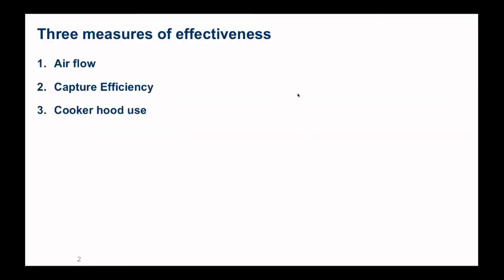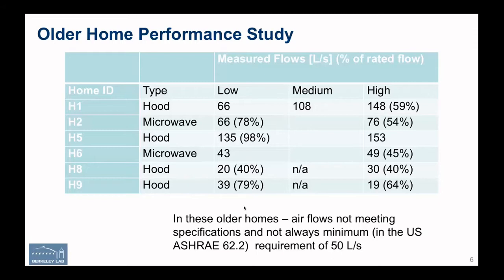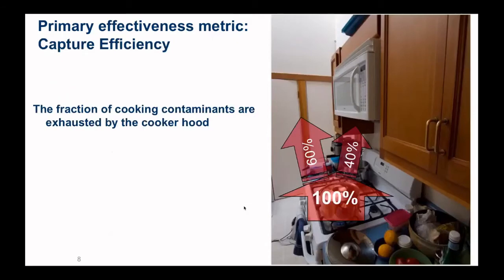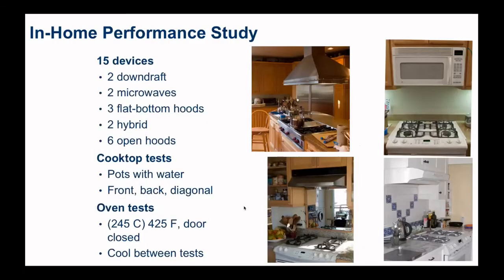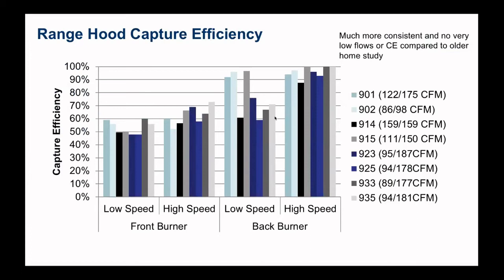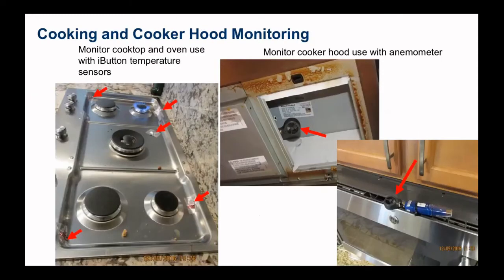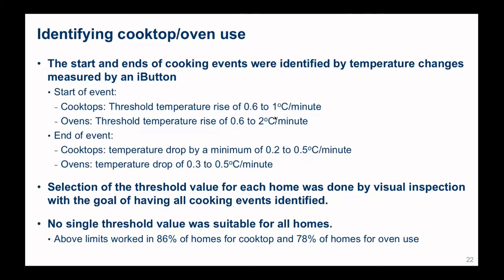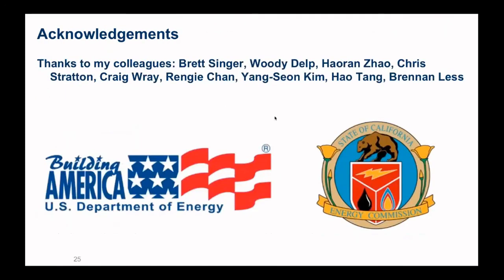Experiences from assessing in-situ eﬀectiveness of cooker hoods (Iain Walker, LBNL, USA)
Setting sustainable urban development goals and developing energy efficient solutions for buildings are crucial elements of climate action. Urban living is introducing new challenges both for architectural design and technical solutions. Ventilation systems have an important impact both on energy use as well as indoor climate and health in buildings. So, how can we develop good home ventilation solutions fit for urban living?
The Air Infiltration and Ventilation Centre (AIVC) together with the Oslo Metropolitan University (OsloMet) and SINTEF Community organized a series of 3 webinars to provide insights from national and international experiences in the field.
This first part of the webinar series dealt with Kitchen Ventilation. In this video Iain Walker (LBNL, USA) presents  experiences from assessing in-situ eﬀectiveness of cooker hoods.